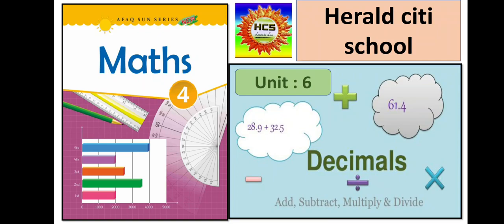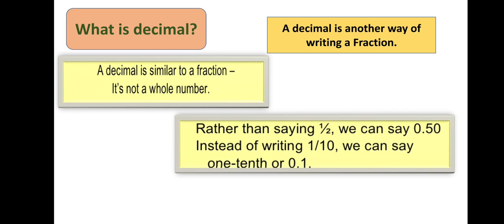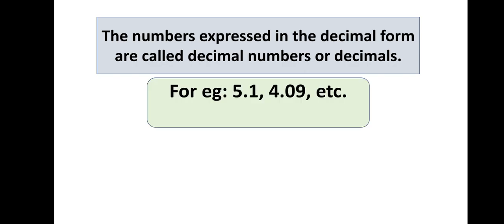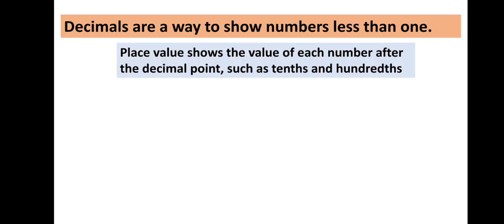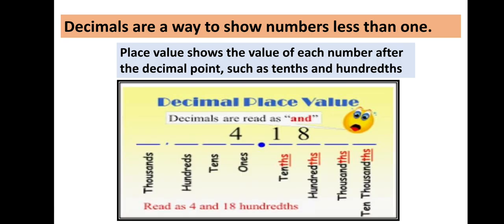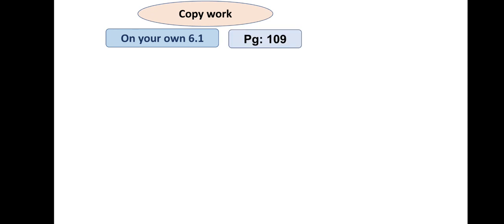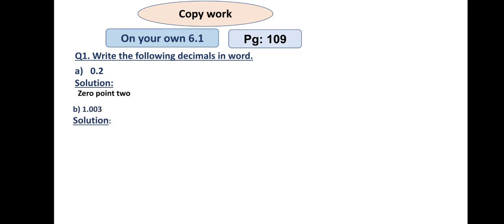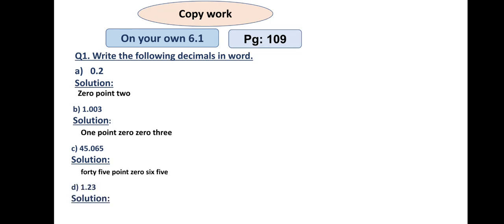Class IV Math R L D Lec-1